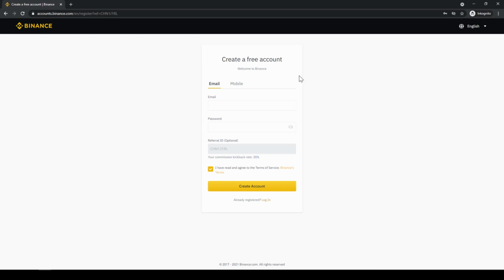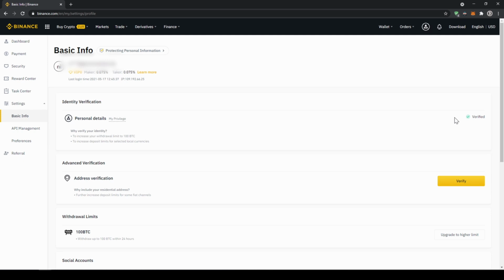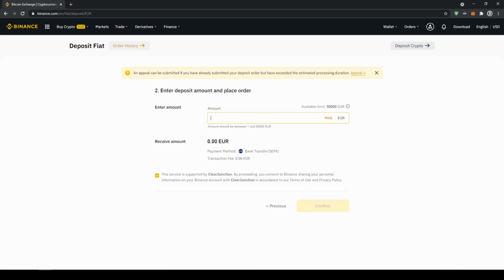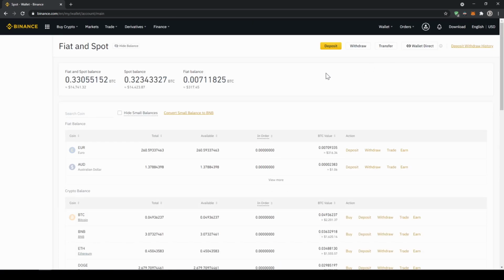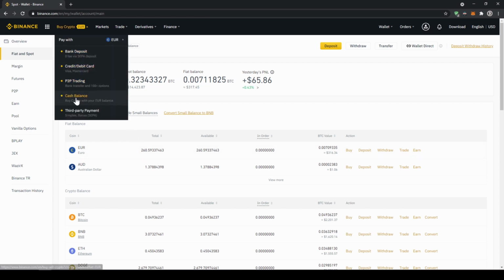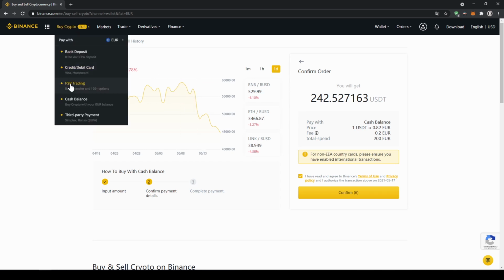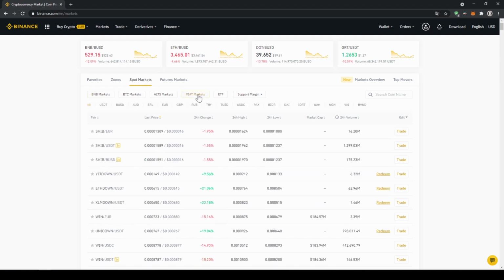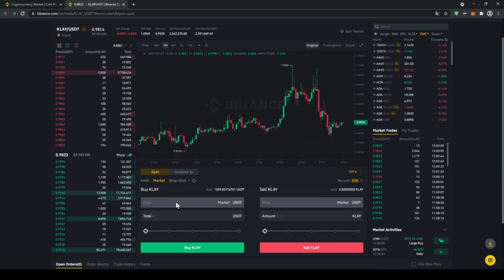How to buy Klaytn (KLAY) ✅ Step-by-Step Tutorial [0.08% fees]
This video will explain you how to buy Klaytn in a few simple steps.

⏱️Timestamps⏱️
00:00​ Introduction
00:14 Step 1: Create a Binance Account
00:37​ Step 2: Verification
01:12​ Step 3: Deposit money via bank transfer
02:34​ Step 4: Exchange Fiat for USD Tether
03:31​ Alternative: Buy USD Tether directly by credit card
04:05​ Step 5: Buy Klaytn
05:16​ End